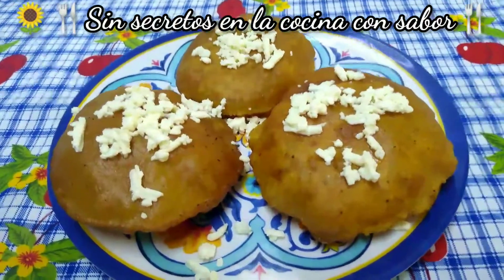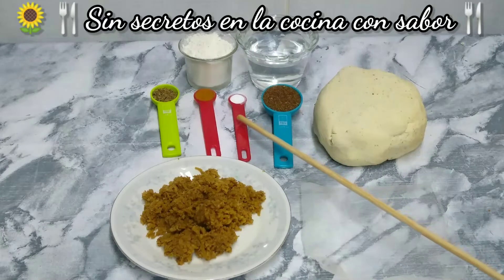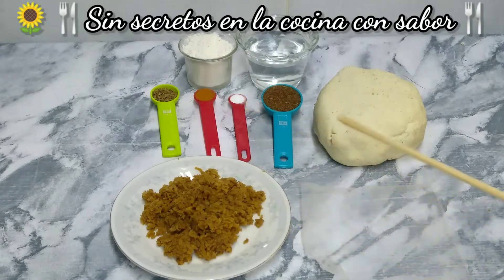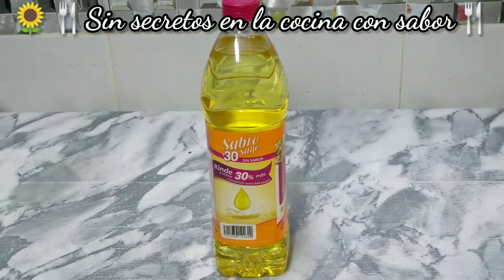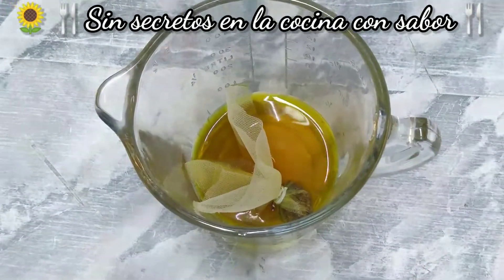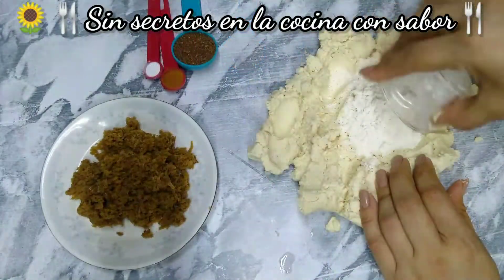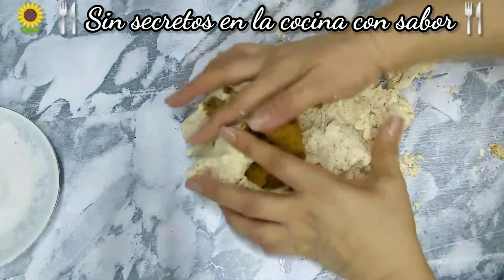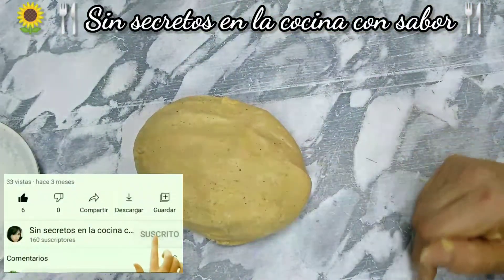como Hacer Antojitos Veracruzanos gorditas dulces|SinSecretosEnLaCocinaConSabor.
Ayúdame a seguir subiendo videos, comentando tus dudas,  ideas regálame un like,  solícitame recetas o compártelas